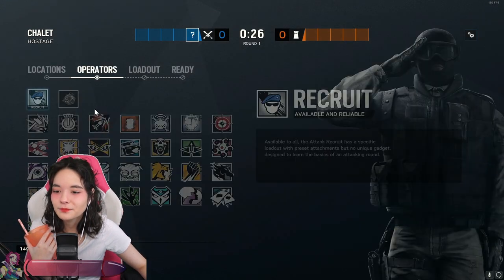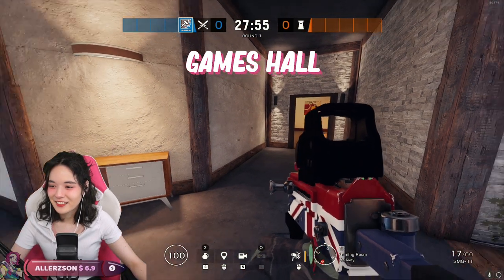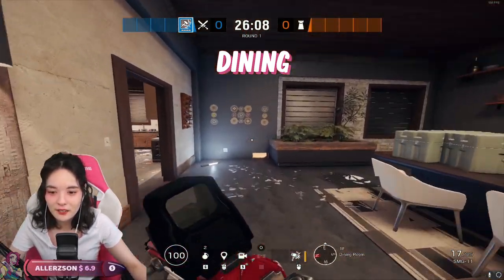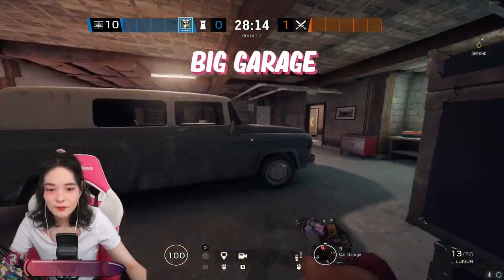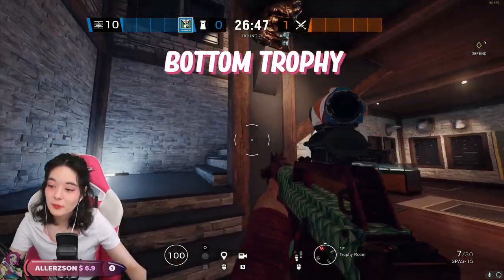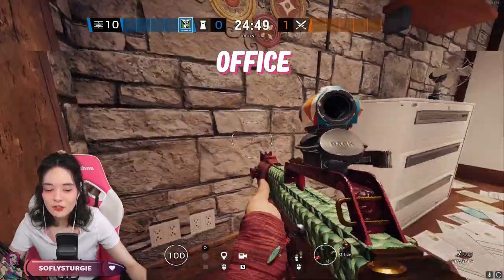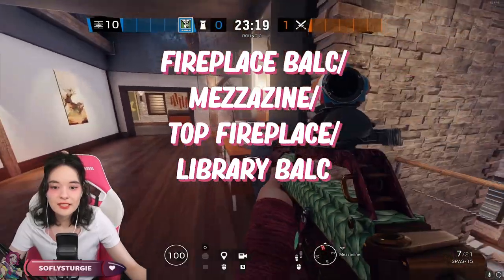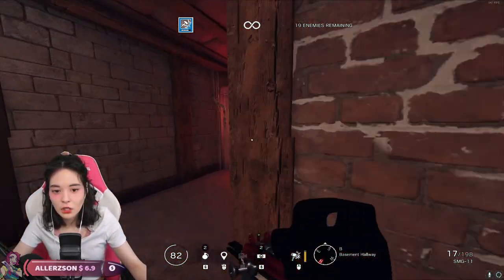R6 Master Class: Chalet Callouts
I need to learn how to do better callout videos! But this is something I am really passionate about and hope it helps you too!